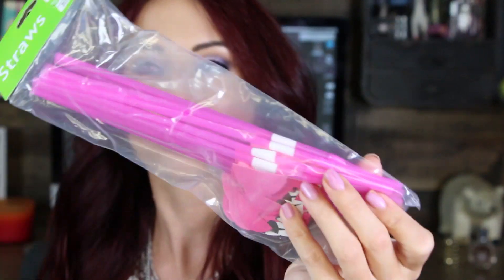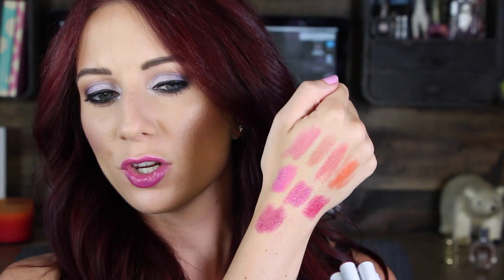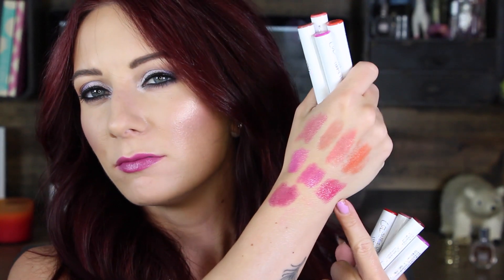Colourpop Sheer Lippie Stix + Lip Swatches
Check below for:
➳Products Mentioned

➳Any set (except Octowand) $88 w/Code: SUMMERSET (Expires 8/20)

FAQS
Camera: Canon Rebel T4i
Hair Color: I get my hair professionally colored. The current combo is: Kenra 3oz 6RR + 1.5 oz 6VR.